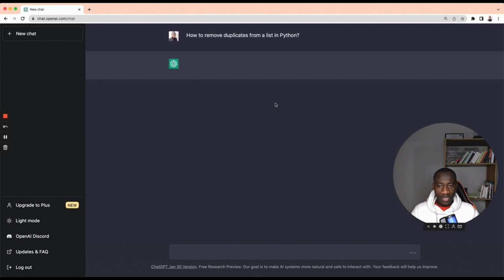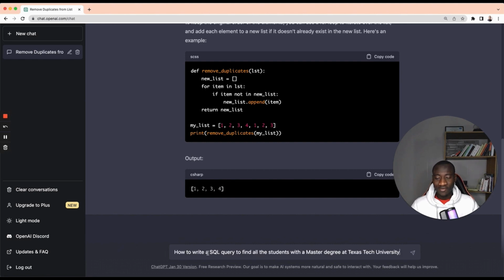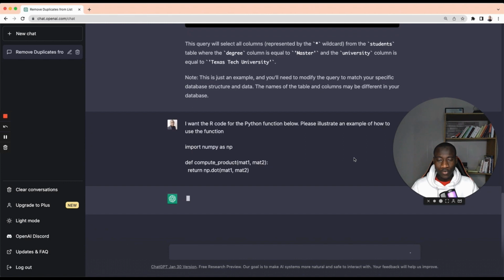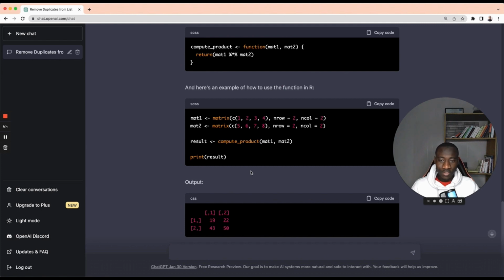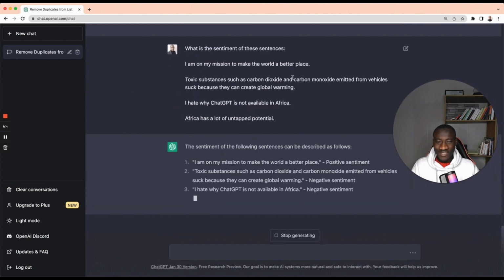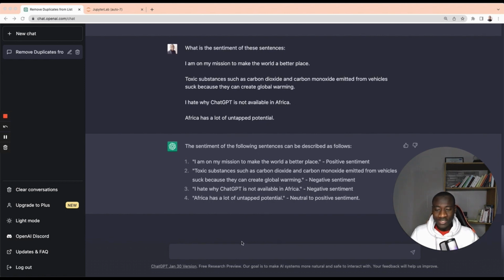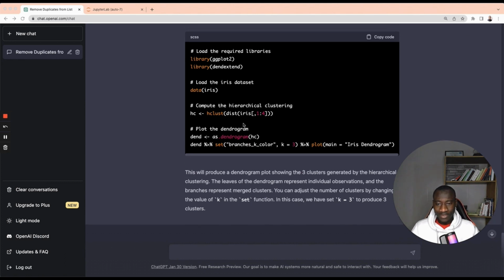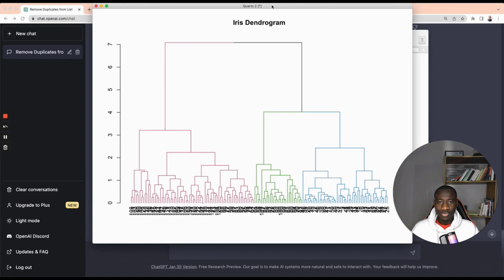Boost Your Productivity With ChatGPT as a Data Scientist, Data Analyst or a Programmer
In this video, you will learn how to boost your productivity with ChatGPT. Whether you are a Data Scientist, Machine Learning Engineer or a Developer, you will have your takeaway from this few minutes of exploring ChatGPT.

About me:
Hey there! My name is Zoumana. I got my Bachelors in Mathmatics and Computer Science, and my Masters in Computer Science with concentrations in Machine Learning & Data Science in Paris. I hold a second Masters in Data Science & Business from Texas Tech University.

I want to share my expertise with you, help you grow 📈 in your career as Data Scientist so that you can become an expert yourself.